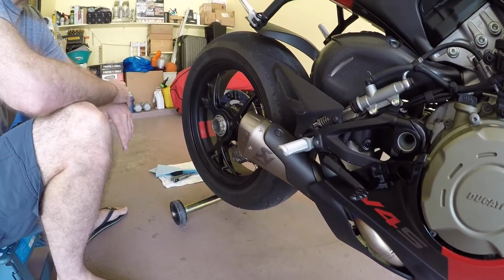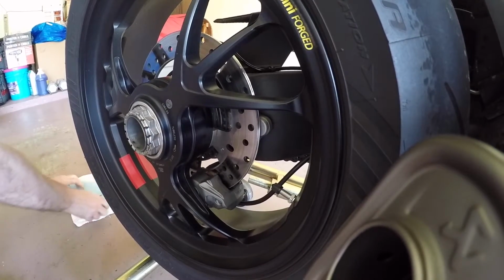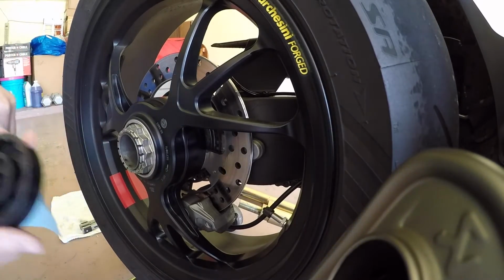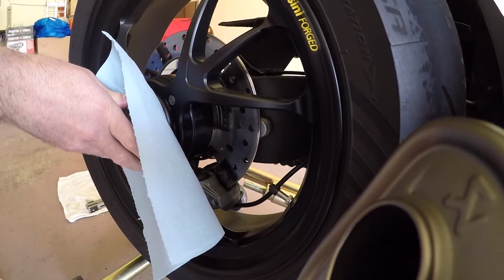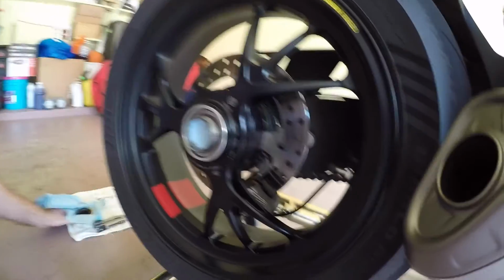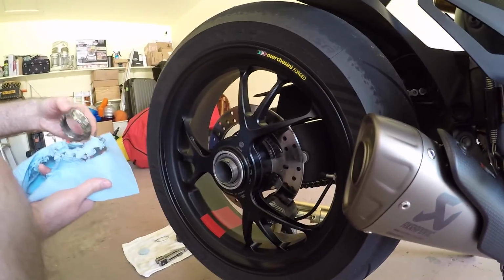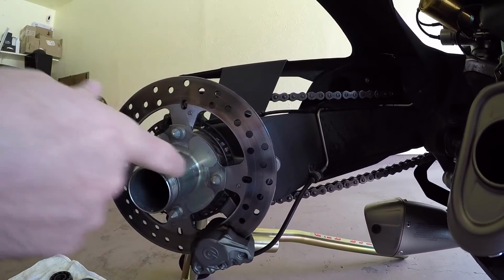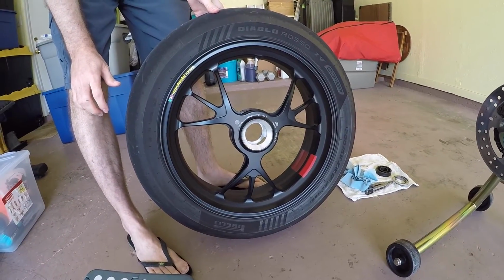Remove Rear Wheel of Ducati Panigale V4S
Removing the rear wheel of the Ducati Panigale V4S